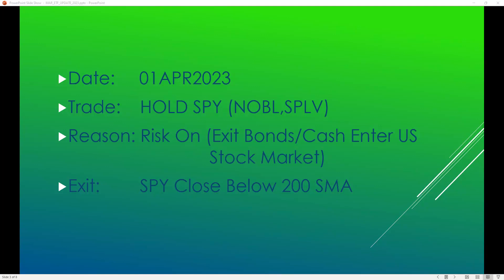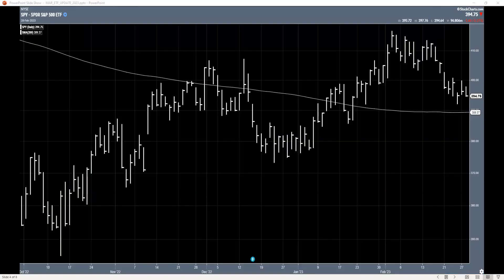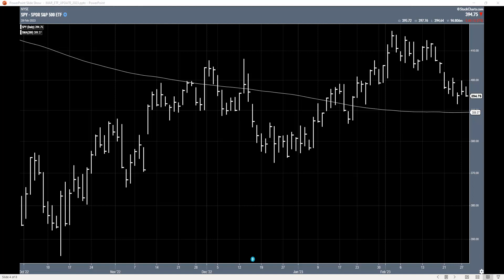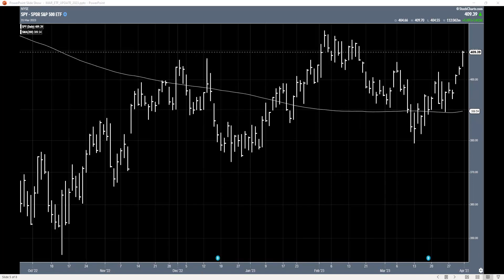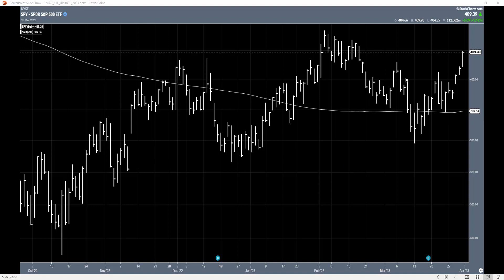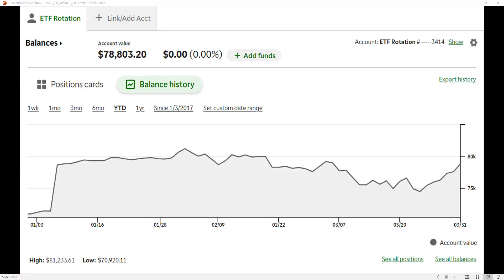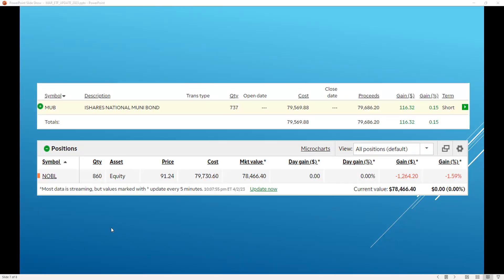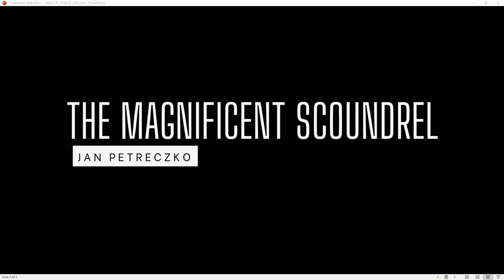ETF Investing Strategy MAR 2023 Update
ETF rotation investing strategy update! This month, I held SPY. Well, NOBL...

Hold 860 NOBL

I provide a simple and safe ETF investing strategy that requires around 30 minutes a month, a computer, and a brokerage account.  It minimizes trades, lowers risk & volatility, and makes me money.

-These videos ARE for anyone overwhelmed with stock and bond market analysis
-These videos are NOT for anyone without risk tolerance and patience

You’ll learn how to:

-Avoid over-complicating market analysis and finding trades
-Automate your buy, sell, and hold decisions
-Protect your portfolio during bear markets
-Increase profits during bull markets

Lastly, the markets generate signals for you when it is ready.  All you need to do is learn what the signals look like and where to look for them.

You DO NOT NEED a complicated or confusing ETF investing strategy to find high probability position trades.

When you focus on one strategy and really ‘master’ it you can look at any chart, in any market, and find solid trading opportunities.

Price Action + Market Sentiment = Success

Recommended Reading List:

(In this video:  etf investing strategy,ETF investing strategies,ETF how to invest in etfs,exchange traded funds,etf investing,etfs for beginners,stock market,how to invest,investing for beginners,best etfs,etfs,etf,what is an etf,exchange traded fund,investing in etfs,best exchange traded funds,how to invest in etf,etf explained,etf investing for beginners,exchange traded funds for beginners,what is etf in stock market,SPY,MUB,TLT,JNK)